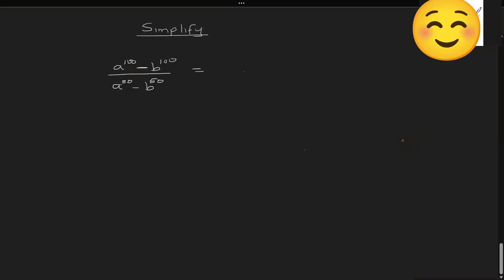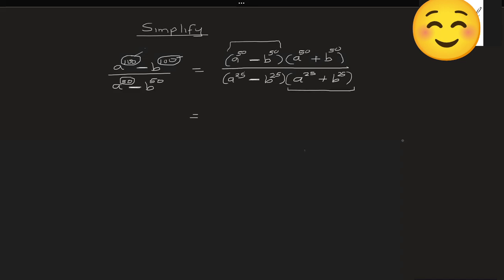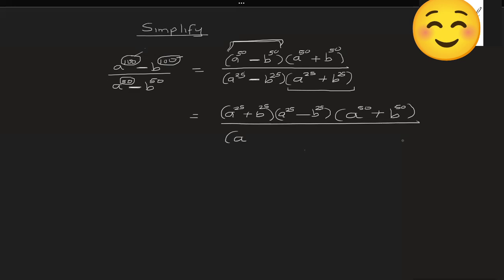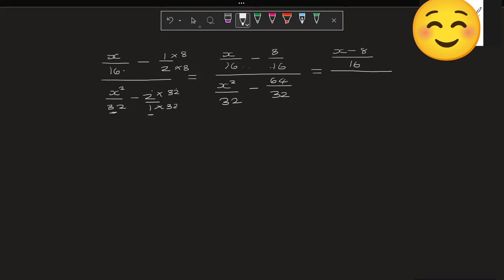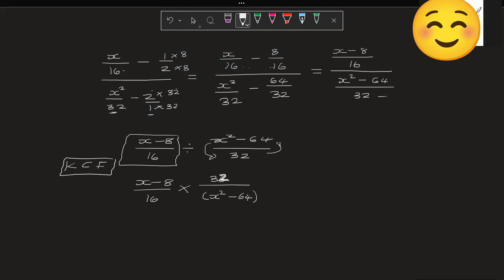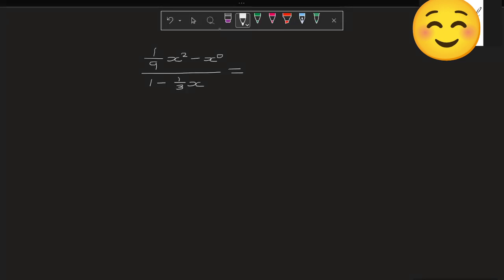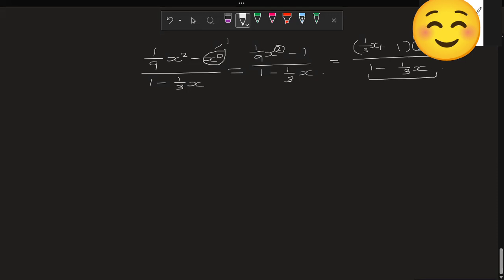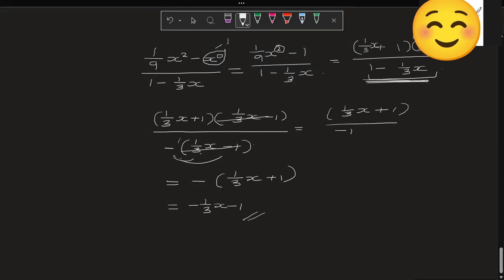How to Simplify GMAT Algebra Expressions FAST!